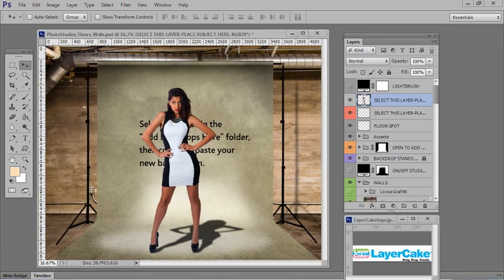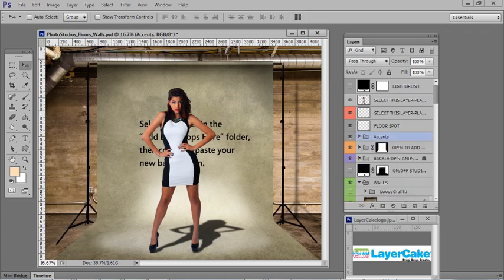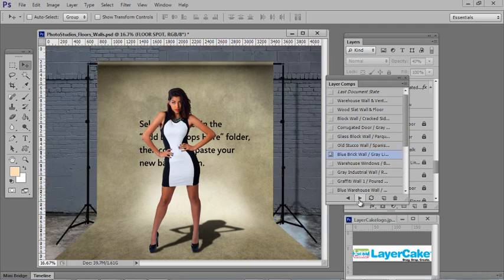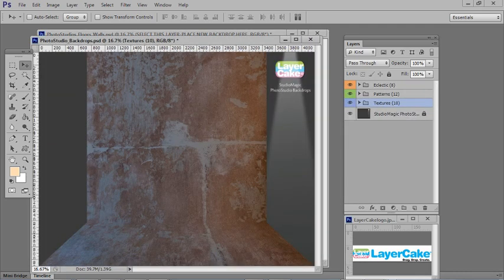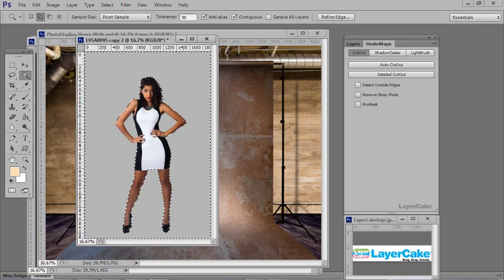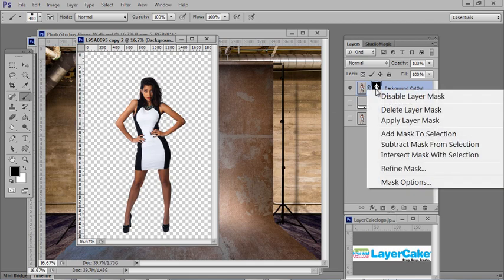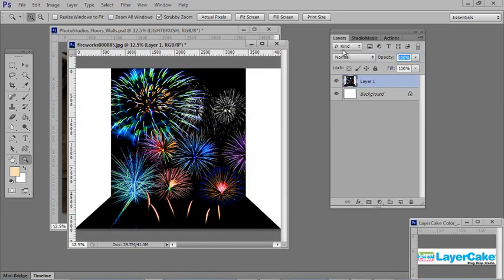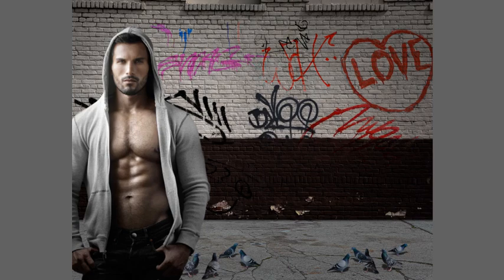PhotoStudios' Walls & Floors Instructional Video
Instructional Tutorial on using the Walls & Floors features of StudioMagic/LayerCake Elements, PhotoStudios.